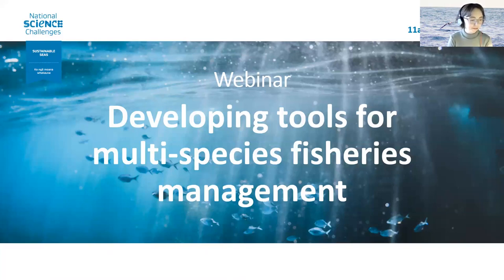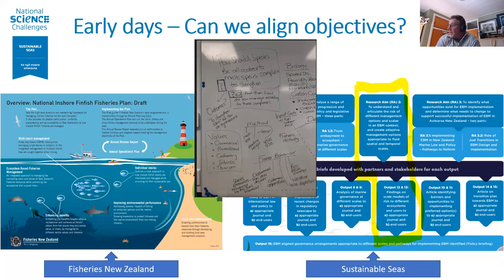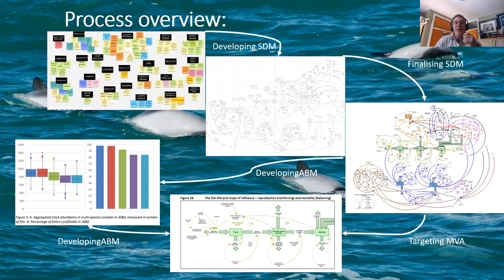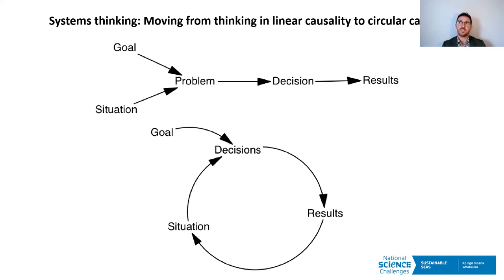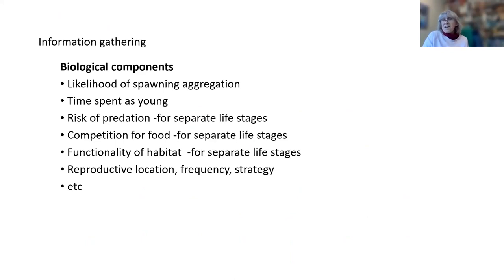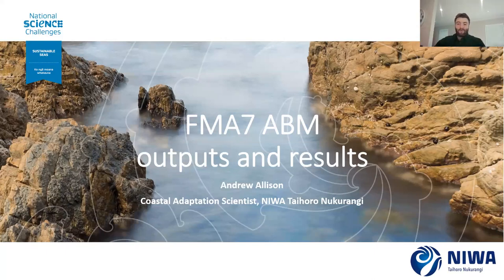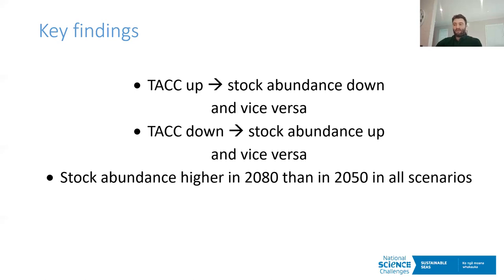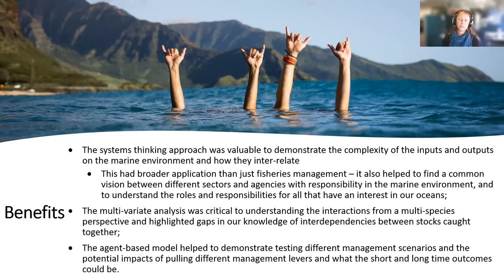Webinar: Developing tools for multi-species fisheries management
A collaborative research project by Fisheries New Zealand (FNZ) and Sustainable Seas National Science Challenge has explored how mapping and modelling tools can support multi-species finfish management, with a case study focused on the Tasman and Golden Bay snapper fishery.

The Policy and legislation for EBM project aims to develop a research base for policy makers, Māori and stakeholders to navigate the legislative, policy and practice constraints surrounding ecosystem-based management (EBM) and any changes required to enable it.

The project’s recent (full) report on Exploring the use of a system diagram and multi-variate analysis to understand multi-species complexes in fisheries describes the process the project went through and explores how the various tools can support management of multi-species complexes. The process included input from local fishers, kaumātua, Fisheries New Zealand, the Department of Conservation, Nelson City Council and Tasman District Council. Collectively, the group provided knowledge and experience of customary, commercial and recreational fishing, marine environment and species conservation, local government policy and community values.